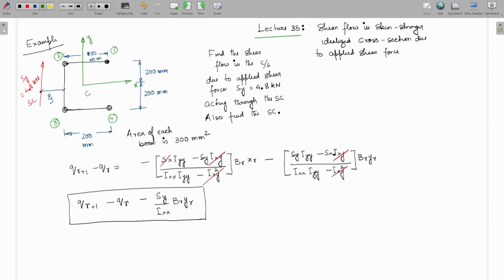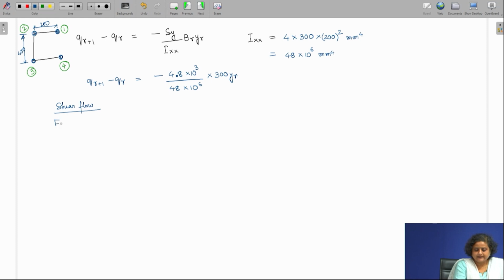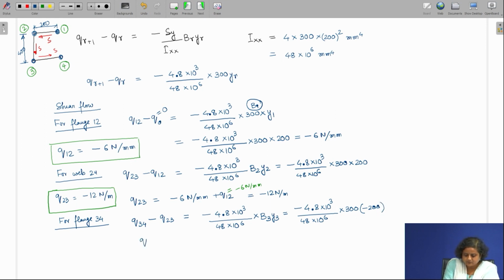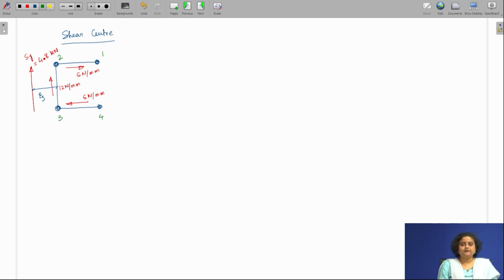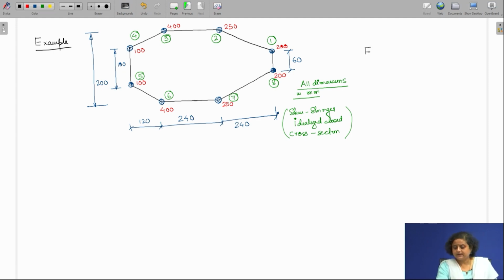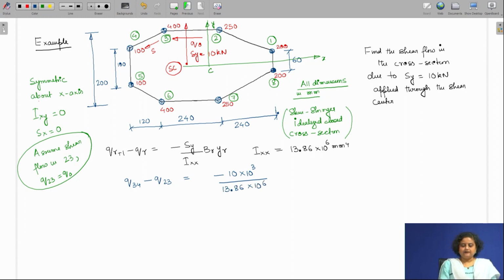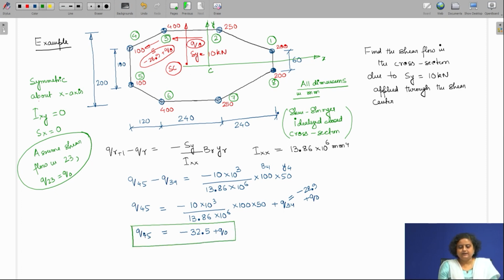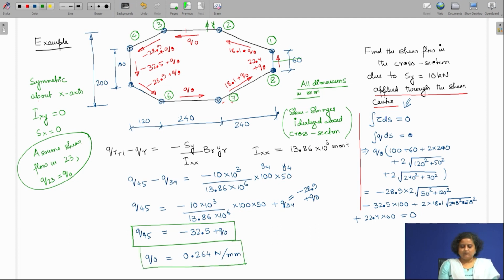Lec35: Skin-Stringer Idealization